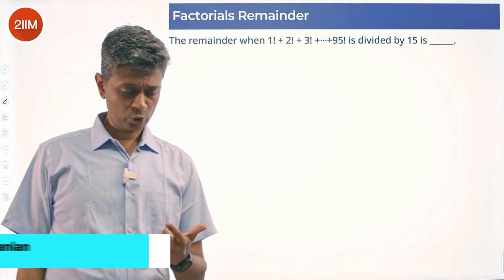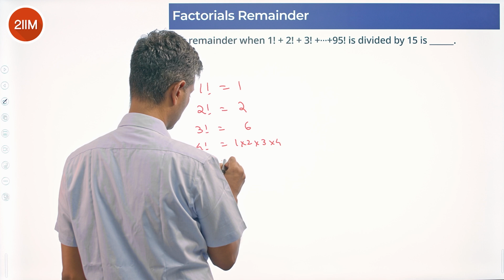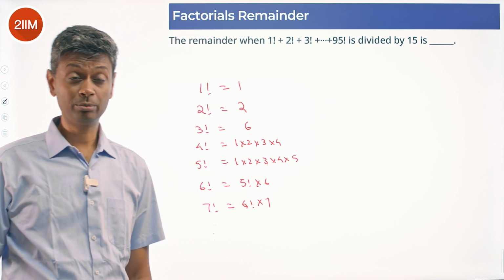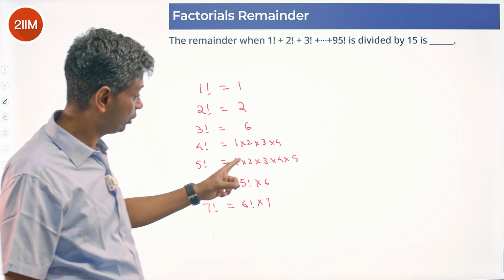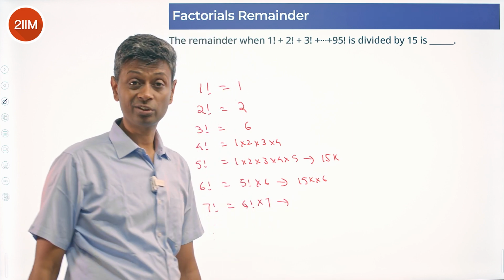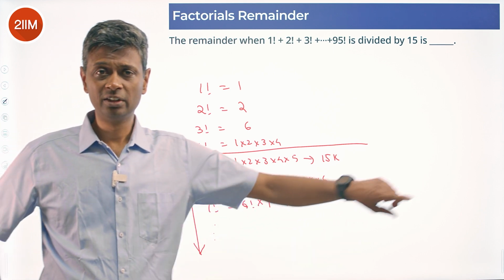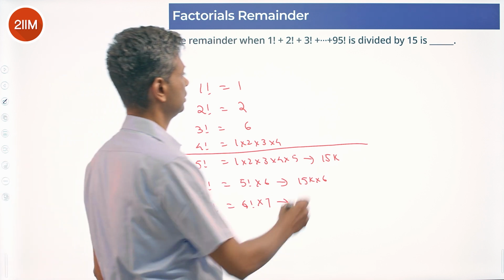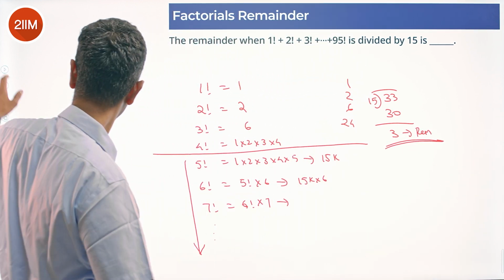Must-Do IPMAT Indore 2023 Quant Questions | Factorials Remainder Solved | 2IIM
The remainder when 1! + 2! + 3! +∙∙∙+95! is divided by 15 is______.